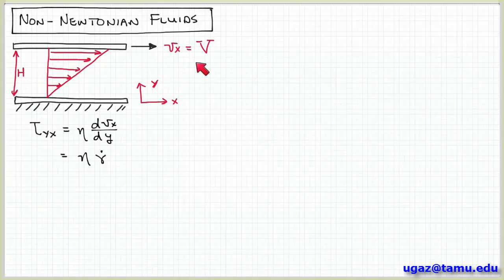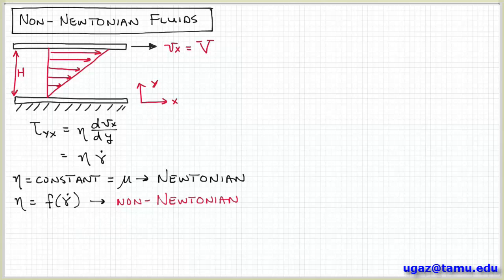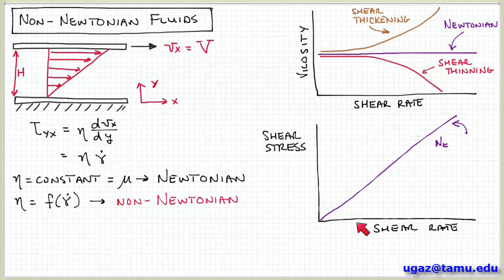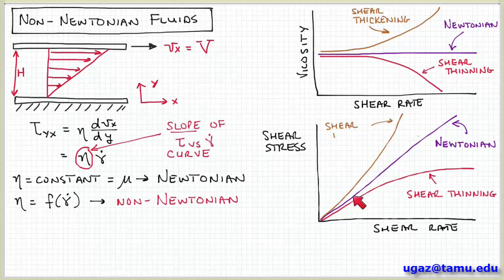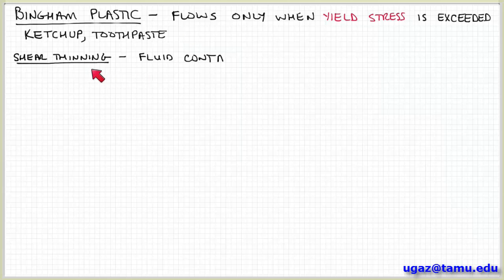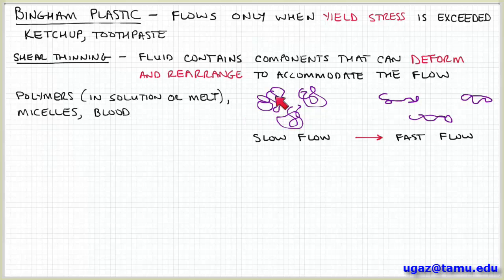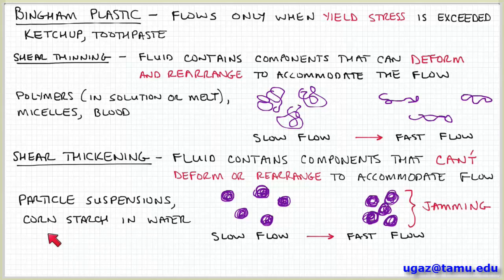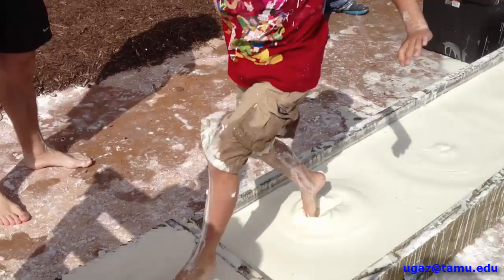Non-Newtonian Fluids, part 2 - Lecture 1.6 - Chemical Engineering Fluid Mechanics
Common types of non-Newtonian behavior (shear thinning, shear thickening, Bingham-plastic). Learn how to walk on water!

Best wishes,
Victor Ugaz